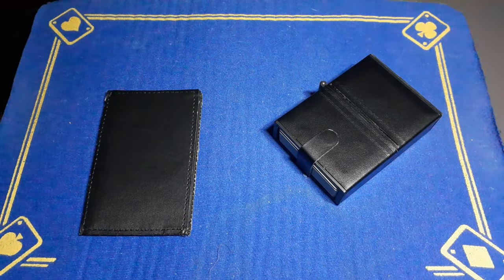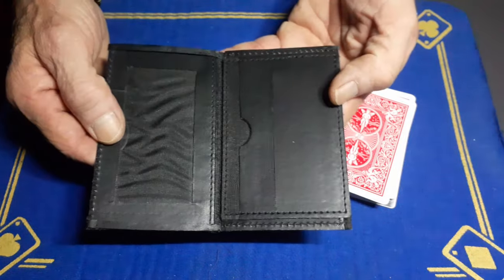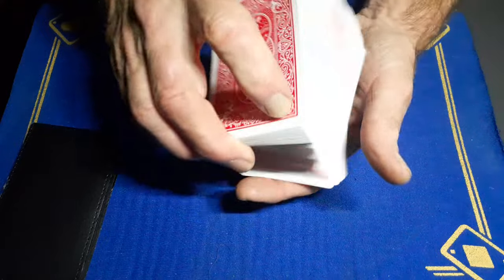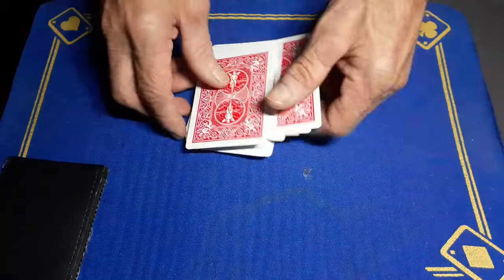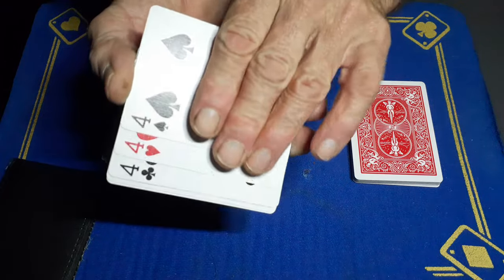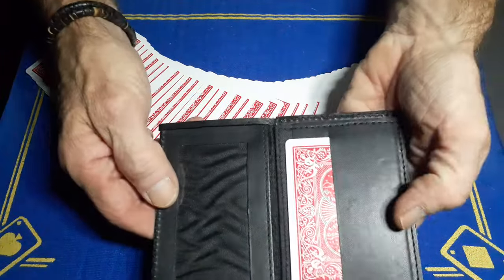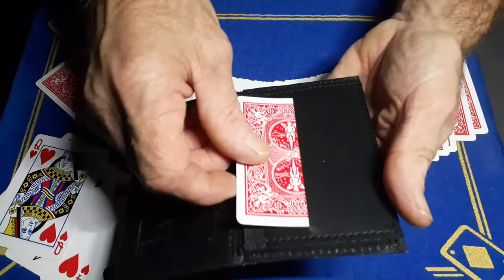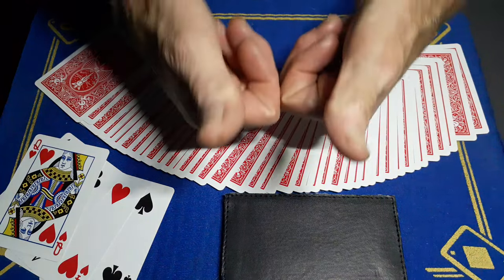1 crimp and a SWAP wallet and you have a FANTASTIC card trick/ card tricks revealed